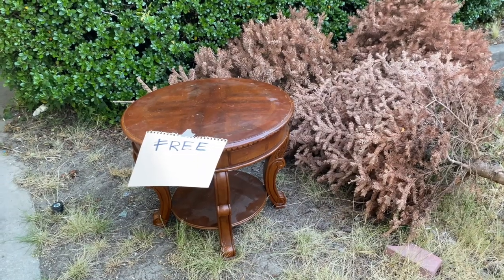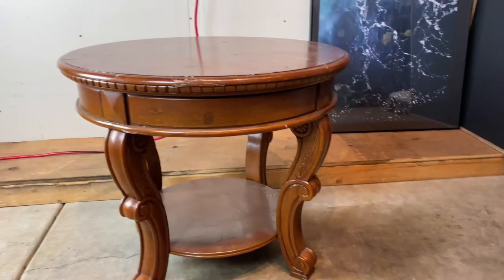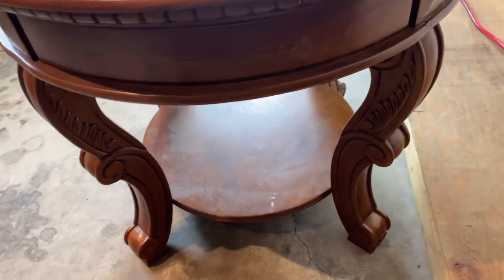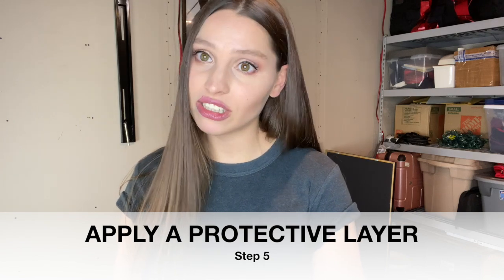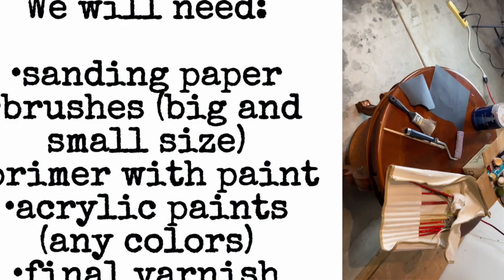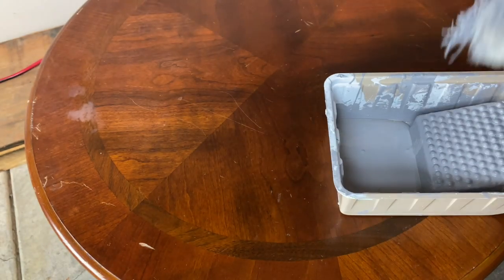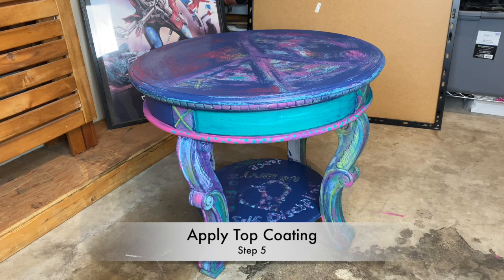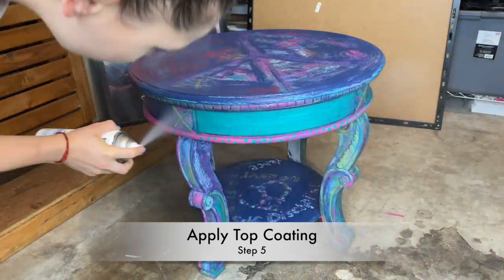RESTORE OLD FURNITURE - New life for old table which I found near the garbage for FREE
I found an old table near the garbage for free and restore it.
In this video I wanted to show that you can DO it too!
Create an art piece.

Video was recorded while Protests over killing of GeorgeFloyd spread worldwide.
And some individuals took advantage of fact that police gonna be busy; they destroyed businesses, stole, broke, all this violence for somebody's property and curfews seems like Civil War.

I support peaceful protestors, and I felt this message inside about PEACE, but my art happened to have dramatic look, however I feel that it is only right representation of my feelings now, because Before peace we always have some DRAMA.

Dear Friends, stay strong and safe! We all in this together, we all Humans - we have a voice which finally could be loud and powerful (thanks for internet and cameras in every pockets).